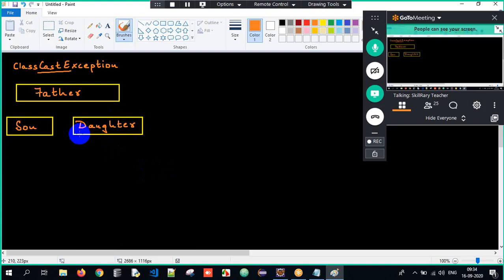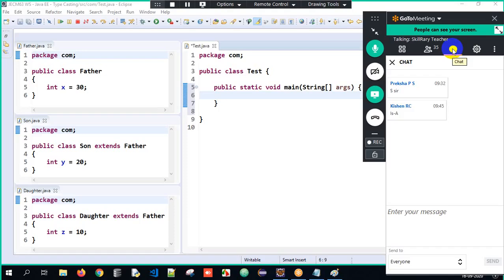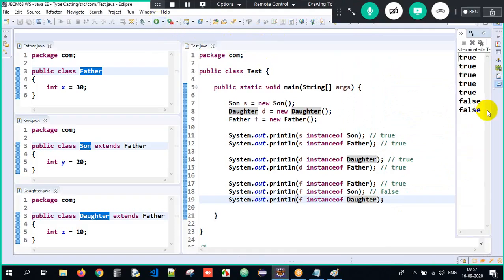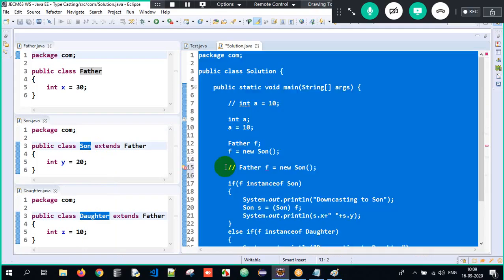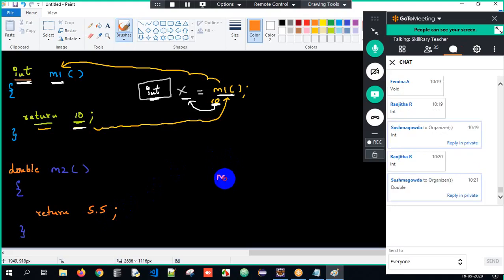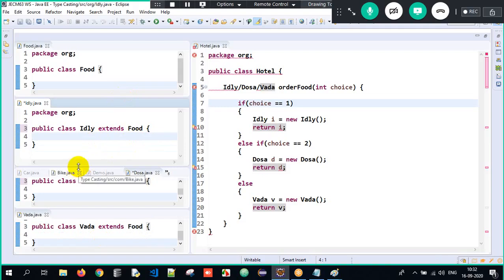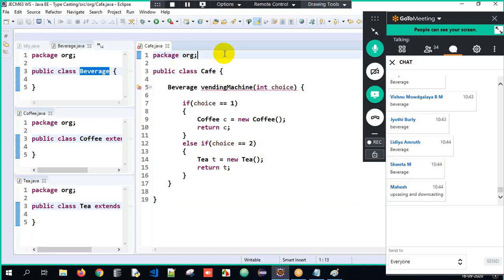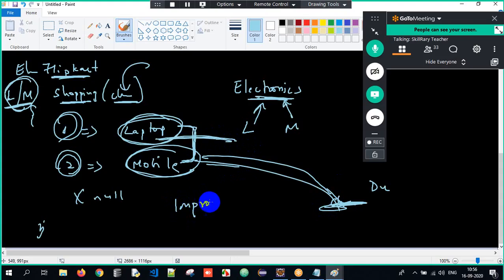ClassCastException & instanceof in Java | Part 24 | Type Casting & OOP Concepts | PY,Q,J Spyders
In this video (Part 24 of our Java Tutorial Series), we will learn about ClassCastException and the use of the instanceof operator in Java. These concepts are directly linked to Non-Primitive Type Casting, Upcasting, and Downcasting.

🔹 What you’ll learn in this video:

What is ClassCastException in Java?

Common scenarios where ClassCastException occurs

Preventing runtime errors using instanceof

Syntax and usage of the instanceof operator

Real-time examples & interview questions

This session will help beginners clearly understand safe type casting and how to avoid errors when working with inheritance and polymorphism.